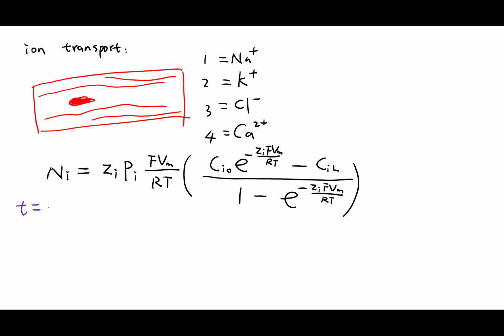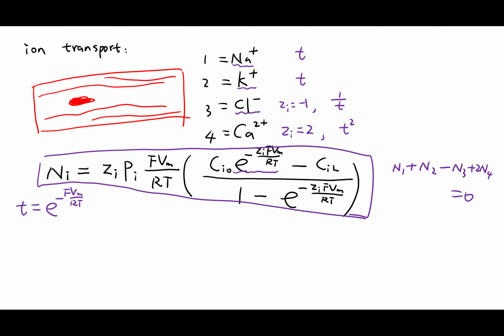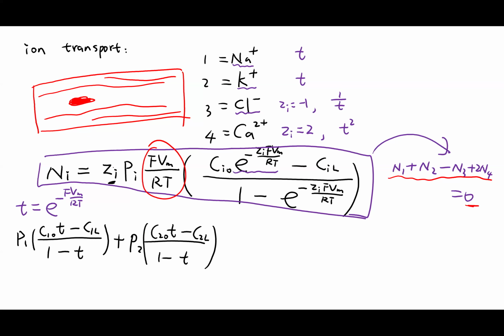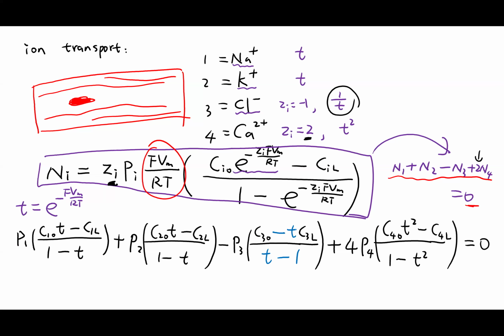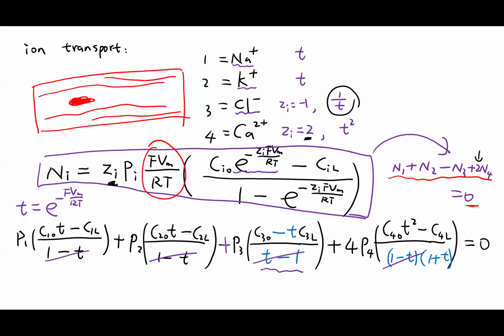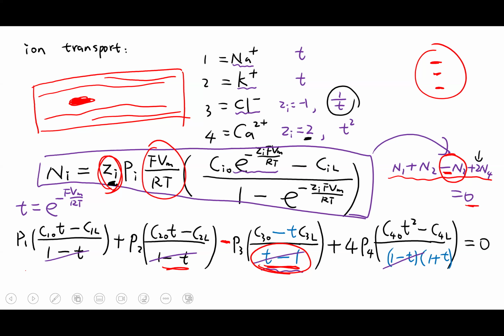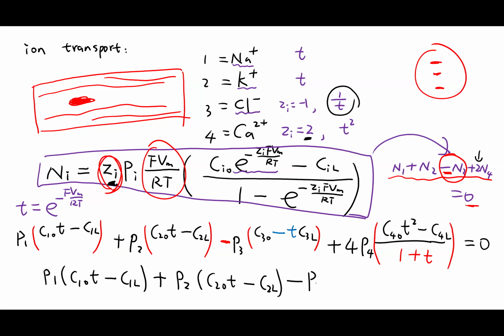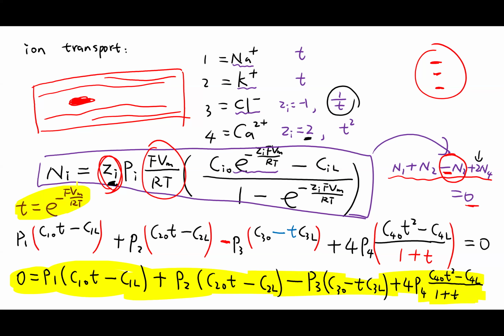Ion transport in human cardiac cells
This video will describe ion transport in human cardiomyocytes.